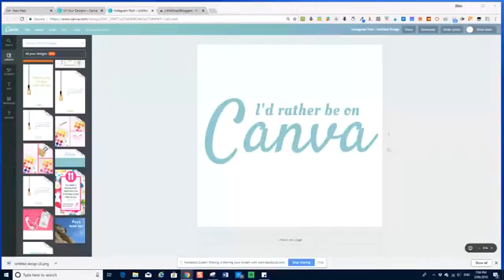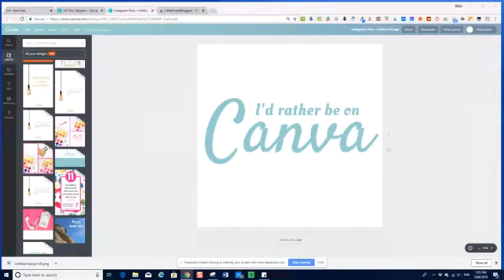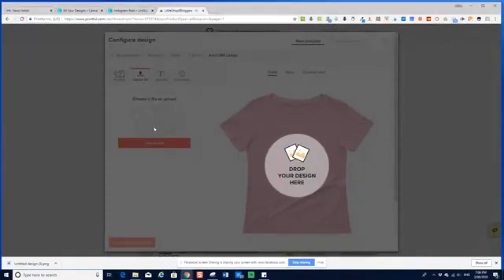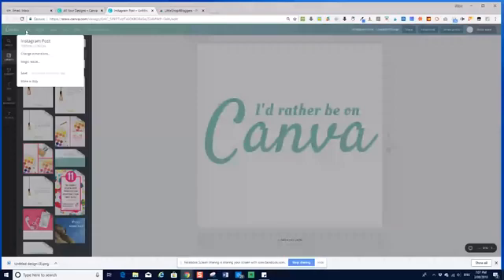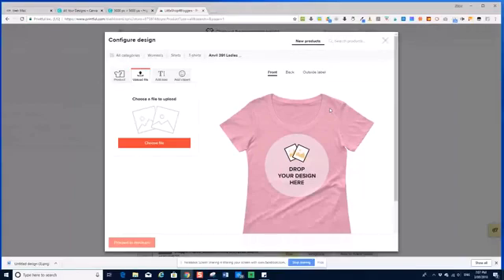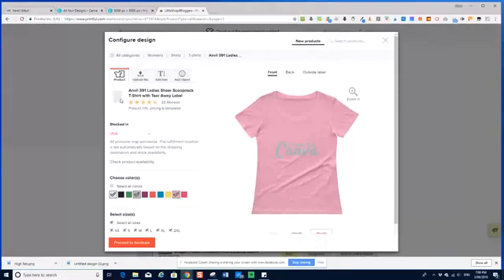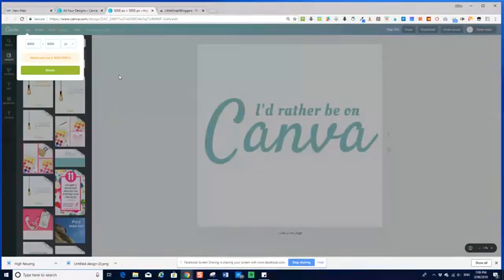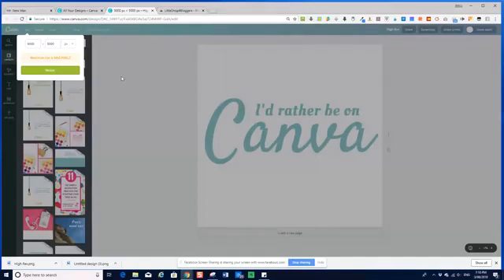How to download higher resolution images with Canva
One of the challenges I hear about with Canva is getting higher resolution images. Whether you need this to improve the quality of a Facebook Header or if you are creating POD Print on Demand T-shirts and other merchandise, this quick tutorial recorded live for my Facebook group will help.